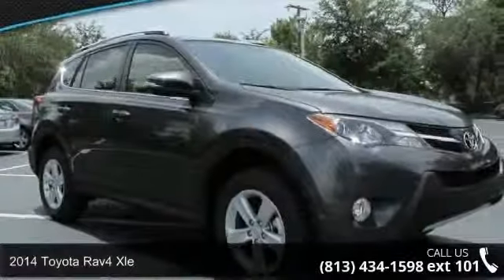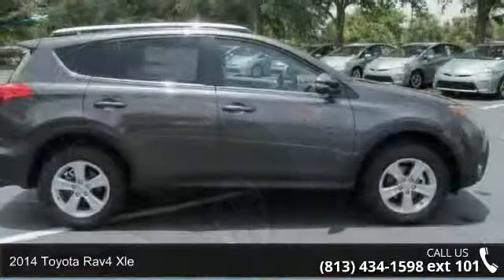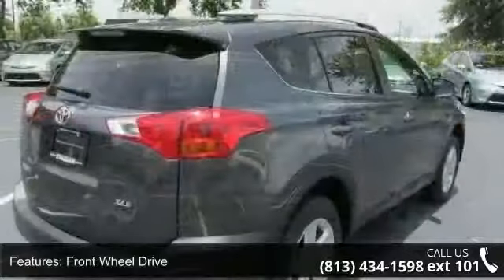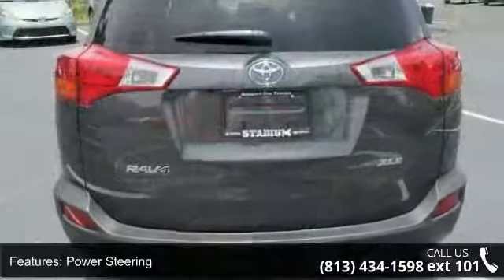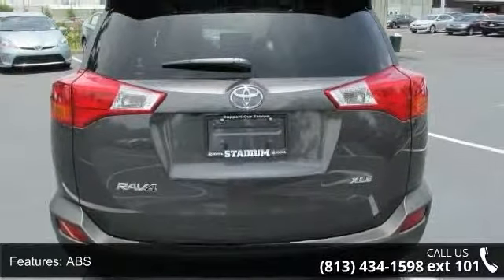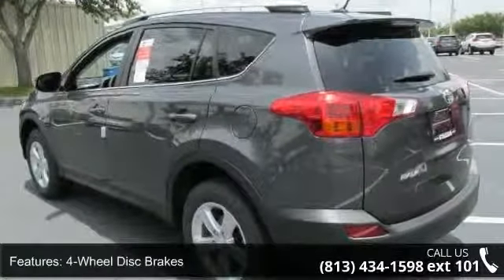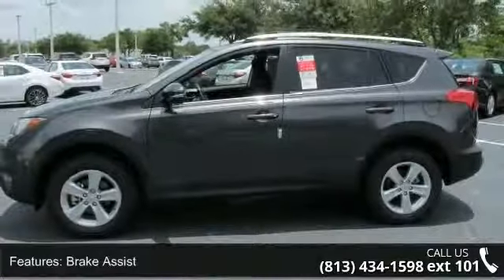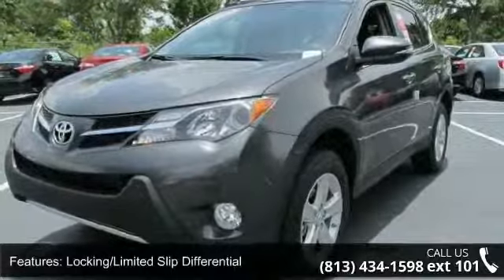2014 Toyota RAV4 XLE - Stadium Toyota - Tampa, FL 33614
Our capable Toyota Rav4 XLE shown here in sparkling Magnetic Gray Metallic has the most cargo capacity of any vehicle in its class and a reputation for reliability. With a 2.5 Liter engine cranking out 176hp and teamed with a 6 Speed automatic, it scores 31mpg on the open road. We guarantee you'll look for reasons to run errands in this stellar SUV! Refreshed for 2014, this family workhorse has an attractive sculpted exterior that is accented by 17 inch alloy wheels, a roof hinged liftgate, foglights, roof rails and heated side mirrors. Once inside, you can't help but notice the open feeling from the power sunroof and a lowered floor that makes it easier for you to load up your gear and for the family dog to jump right in. A touchscreen audio system with a backup camera as well as Bluetooth phone and audio connectivity will keep everyone happy and connected.